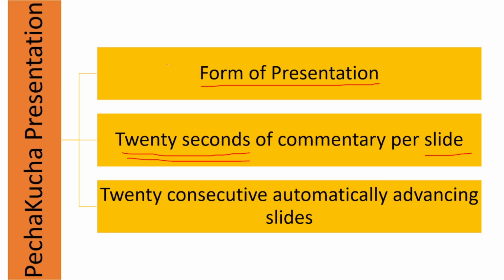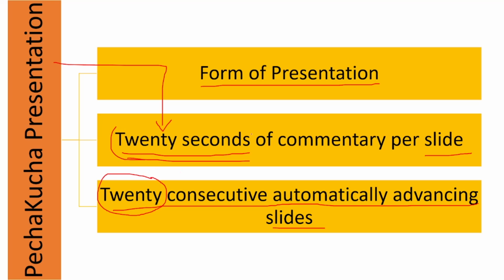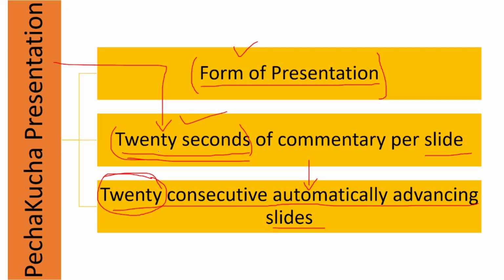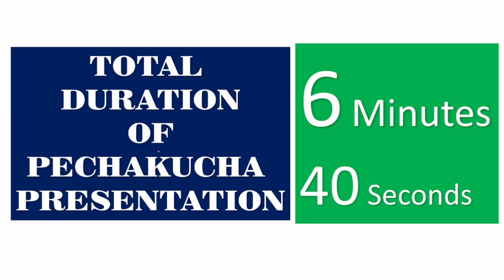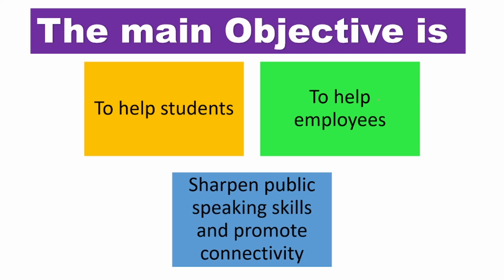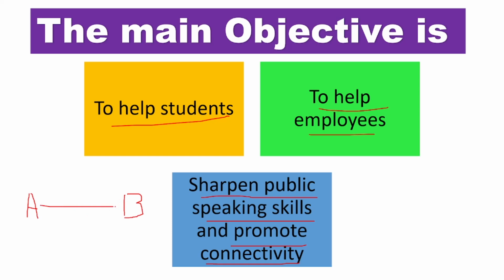Introduction to PechaKucha Presentation | Generic English | Part 1| B.Com NEP Scheme